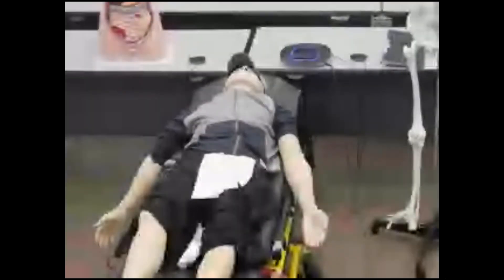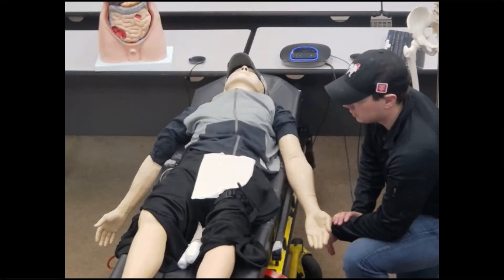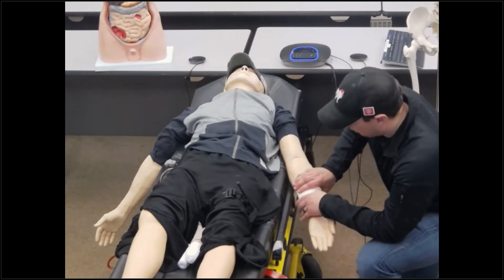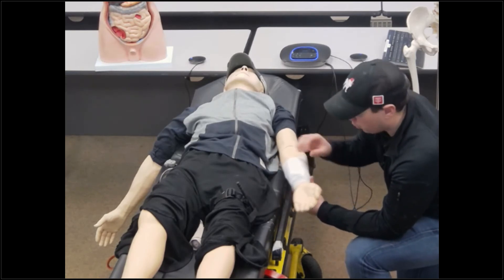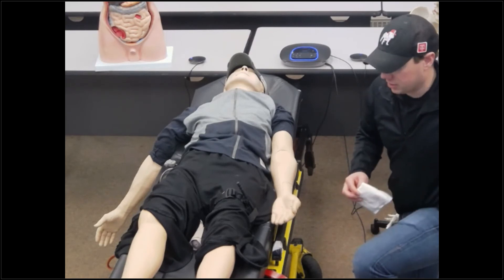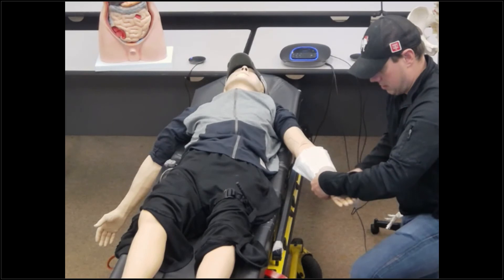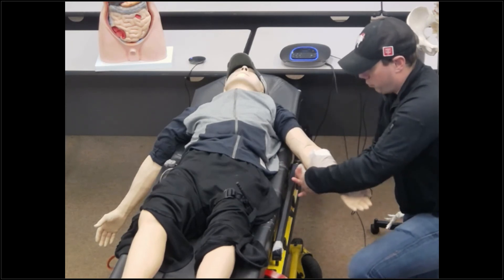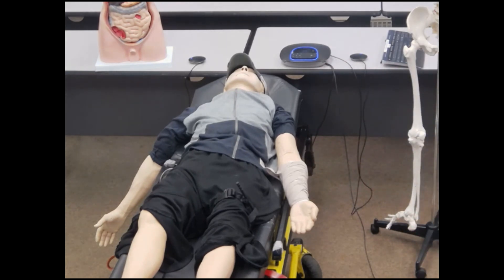pressure dressing application